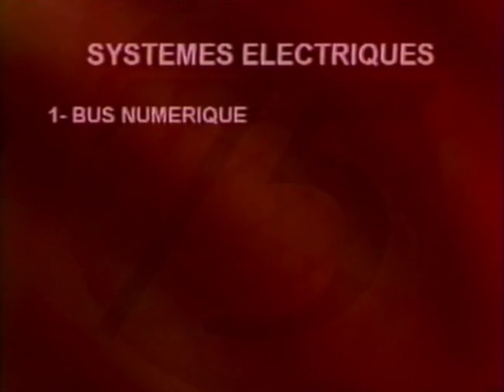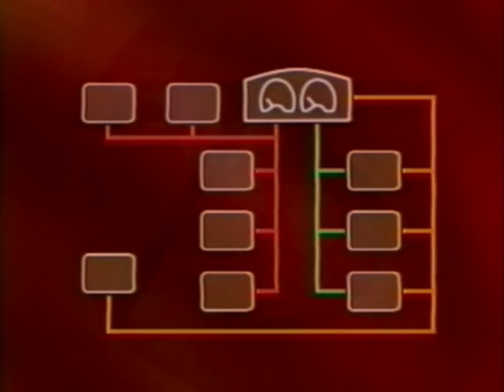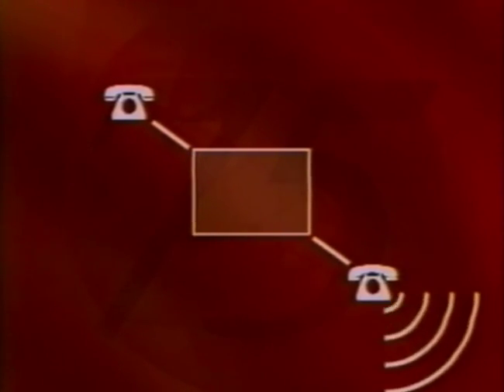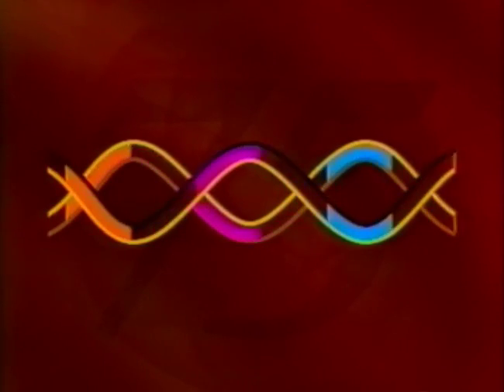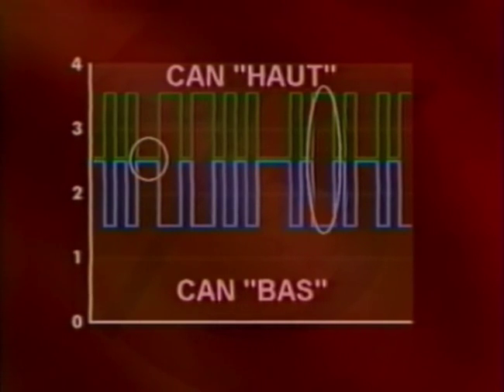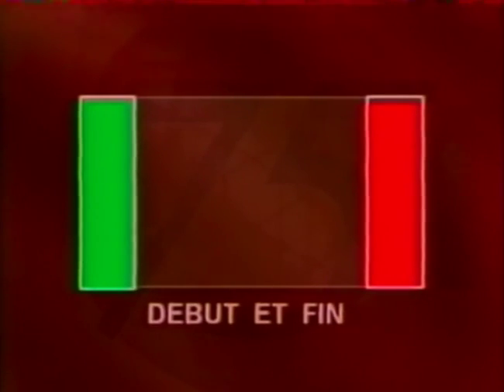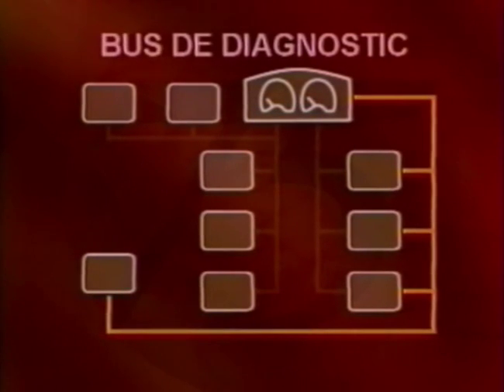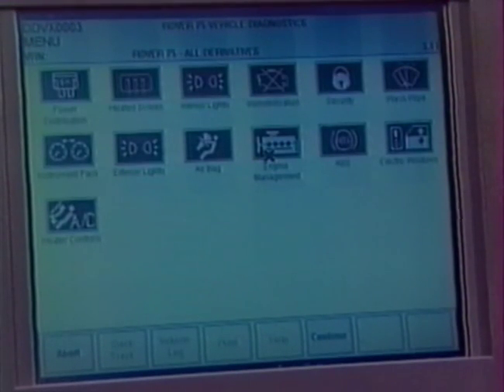Rover 75 - Systèmes électriques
Cette vidéo présente les systèmes électriques et le multiplexage présents sur la Rover 75. Vidéo à destination des ateliers concessionnaires.